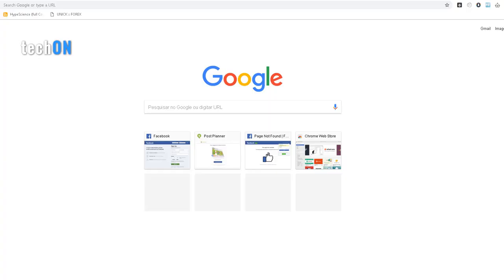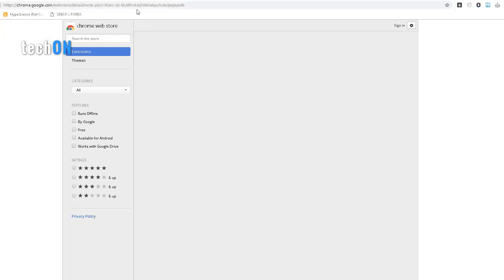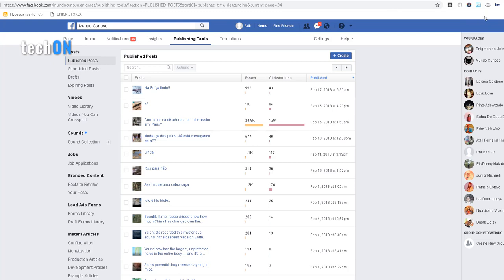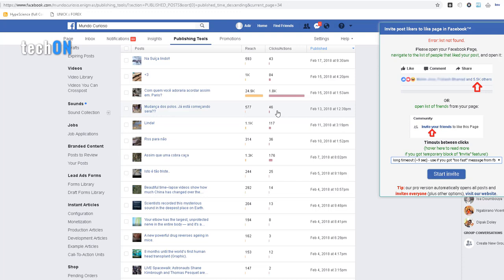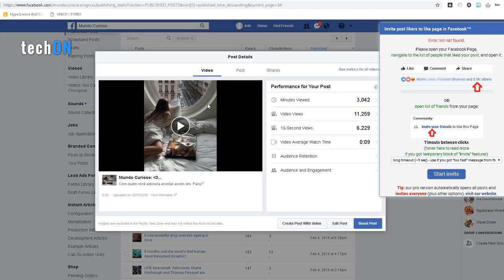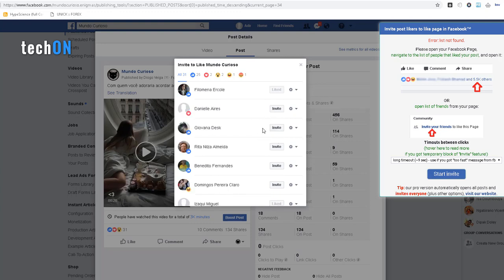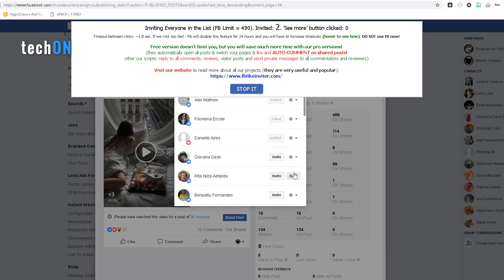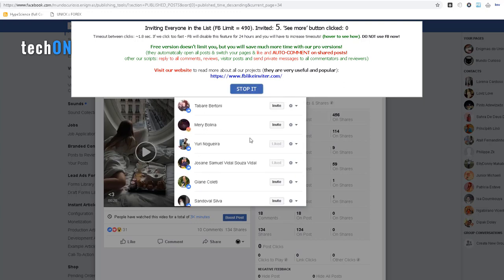Solved How to automatically invite all post likers to like Facebook Page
This is the tool you`re gonna need -

Follow the steps so you won`t get blocked!

Invite everyone who liked your post to like your Facebook page in just one click! | FREE, NO ADS, NO registration.
Do you want to invite everyone who liked your post to like also your fan/business FACEBOOK page? Use this extension to save a lot of your time!

Also works with FRIENDS, EVENTS and you can invite using m.facebook.com website!

Facebook invite friends
Facebook invite people to like page
Facebook hack to get more page likers
fb Hack
Facebook way to get more likers
invite all post likers automatic
Auto invite post likers to like page